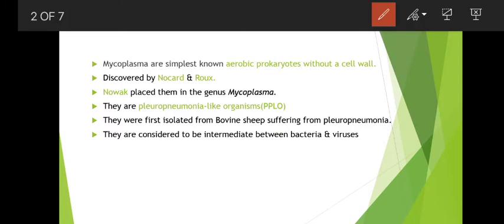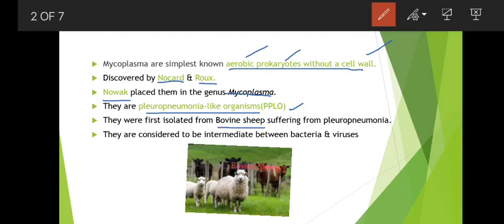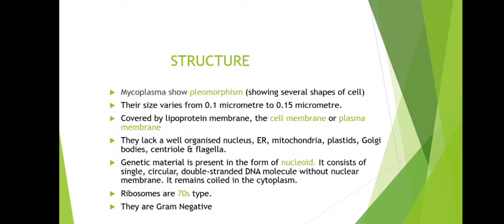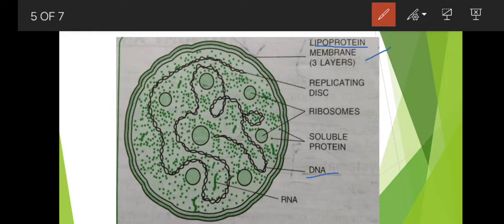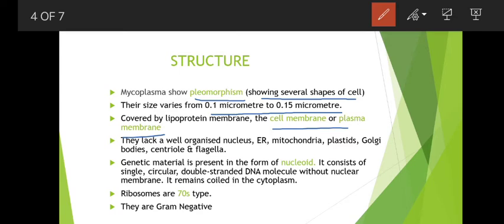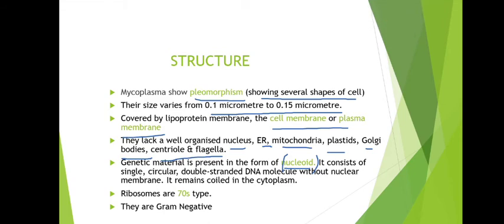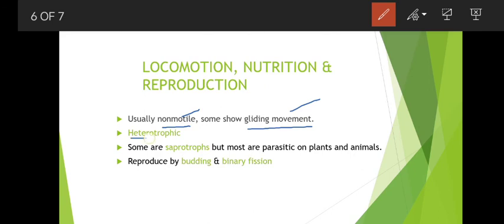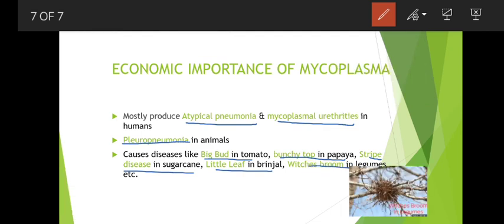Diversity of Living Organisms|Mycoplasma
This video is all about Mycoplasma.
1. Introduction.
2. Occurrence.
3. Structure.
4. Locomotion, Nutrition and Reproduction.
5. Economic Importance.